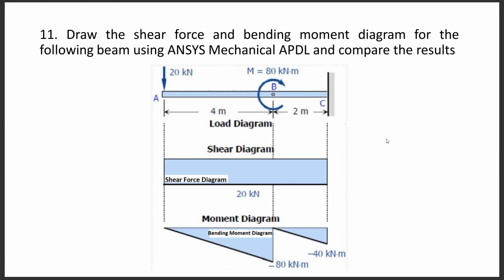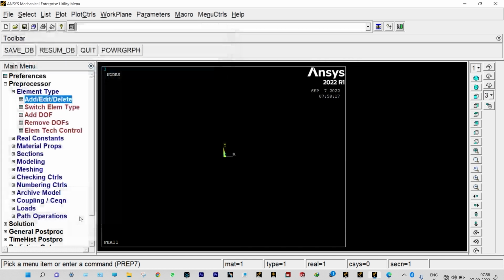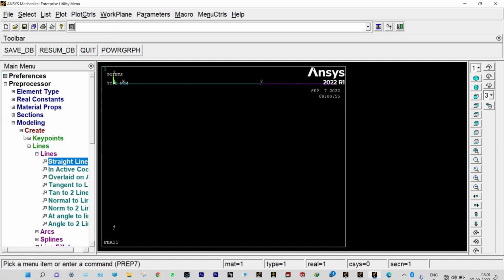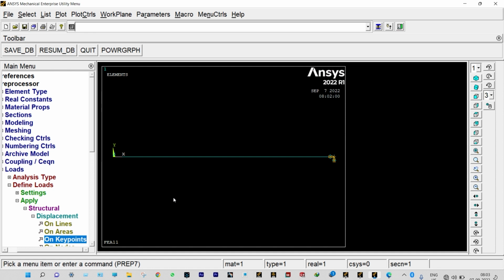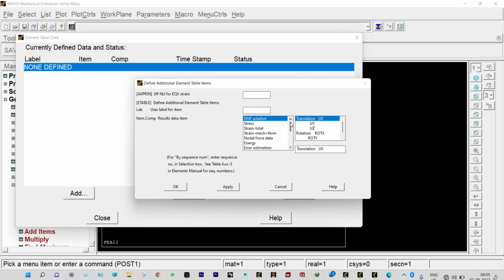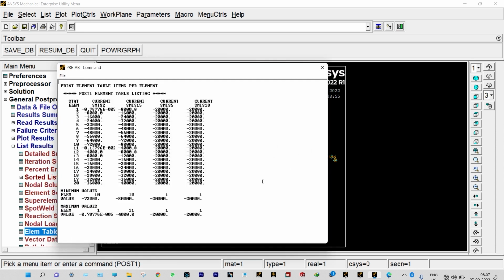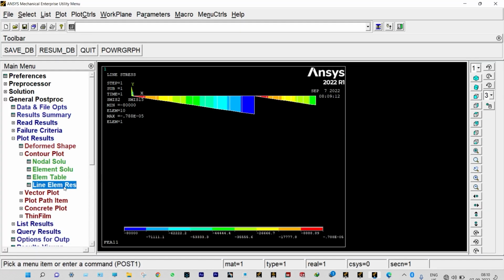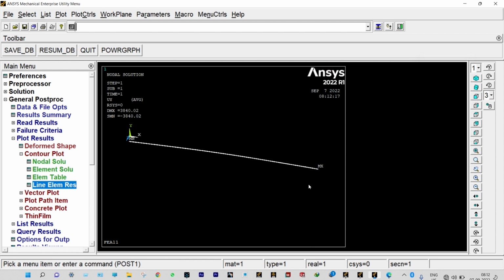SFD & BMD of a Beam under a point Loading and Moment using ANSYS Mechanical APDL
Welcome to ERUDIRE PLUS!
🚀 Master Mechanical Engineering Software with in-depth, project-based tutorials on SOLIDWORKS, ANSYS Fluent, Autodesk Fusion 360, CFD, and FEA.
  In this tutorial, you will learn: SFD & BMD of a Beam under a point Loading and Moment using ANSYS Mechanical APDL.
 TOP COURSES WITH DISCOUNT LINKS:
1. Master CFD Analysis with ANSYS Fluent
2. Mastering ANSYS with Finite Element Analysis & CFD
3. CFD Analysis & Optimization of HVAC Systems using SolidWorks
4. Mastering CFD with SolidWorks: Analysis & Optimization:
5. Mastering CFD with SolidWorks: Analysis & Optimization V1.0
6. Mastering CFD with SolidWorks: Analysis & Optimization V2.0
7. Mastering CFD with SolidWorks: Analysis & Optimization V3.0
8. Vibration and Thermal Analysis with ANSYS: Theory & Practice
9. Mastering ANSYS with Finite Element Analysis: Beams & Plates
10. Master SOLIDWORKS 3D CAD using real-world examples
11. Master Autodesk Fusion 360 - Engineering Model and Assembly